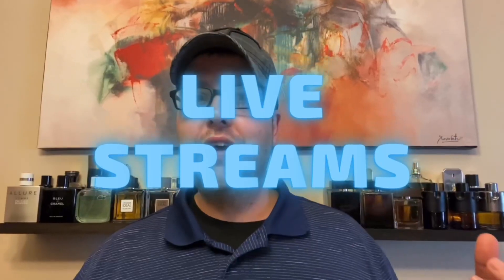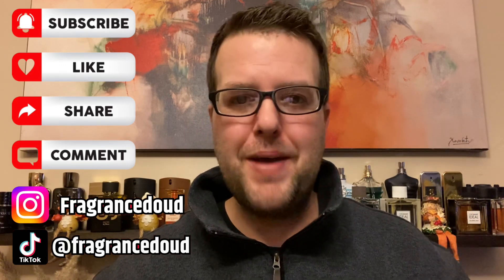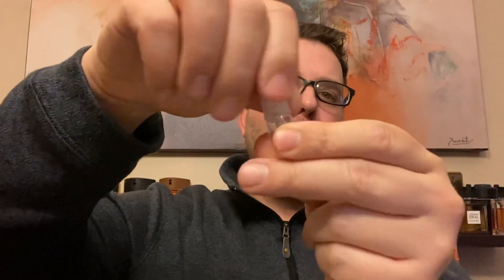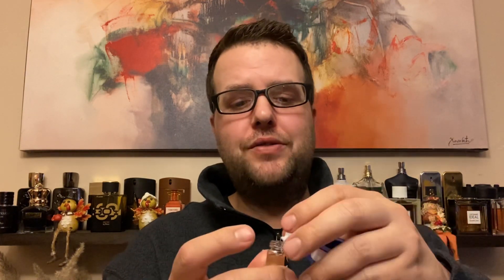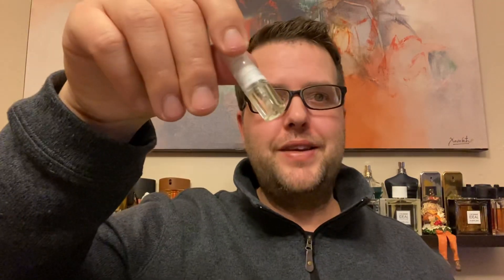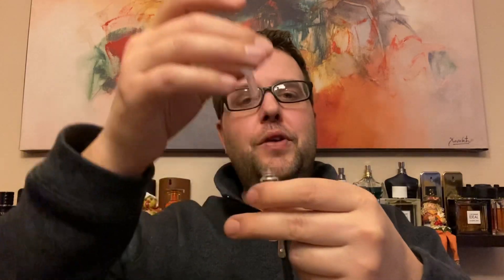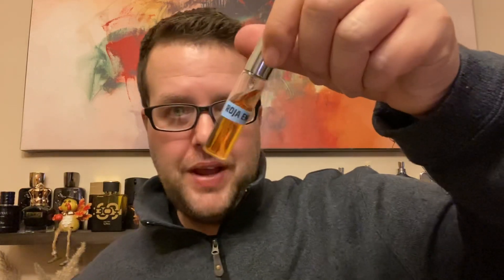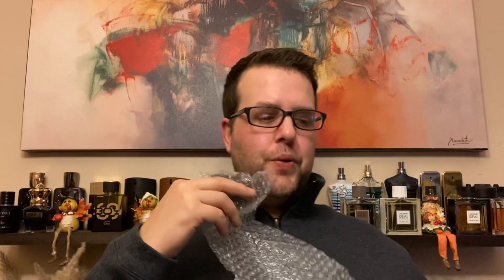HOW TO DECANT FRAGRANCE with Professor DOUD | FRAGRANCE DECANTING 101 | HOW TO STOP EVAPORATION?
DECANTING cologne
Decanting Fragrance
Decanting Perfume

SCENTS OF THE WEEK
MENS FRAGRANCES

DIOR SAUVAGE ELIXIR
VERSACE POUR HOMME
AZZARO THE MOST WANTED PARFUM
SBOY FOR HIM BY DRACO
BLEU DE CHANEL EDP
ACQUA DI GIO PROFONDO
YVES SAINT LAURENT YSL BLEU ELECTRIQUE

Soulja Boy Fragrance Review | SBOY FOR HIM and SBOY FOR HER by Draco | NICHE QUALITY STUNNERS

LINK FOR SBOY

FRAGRANCES MENTIONED

SBOY FOR HIM
SBOY FOR HER
MFK BACCARAT ROUGE 540
AMBASSADOR INTENSE

SBOY FIRST IMPRESSION WITH FRAGRANCE DUDE
NICHE FRAGRANCE
CELEBRITY FRAGRANCES
SOULJA BOY FRAGRANCE
NEW RELEASE
NEW FRAGRANCE
SBOY BY DRACO

FRAGRANCE DISCOUNTERS